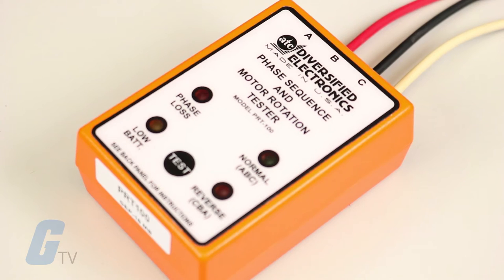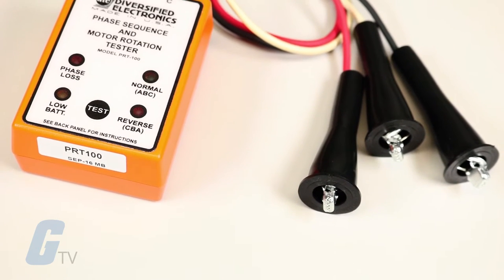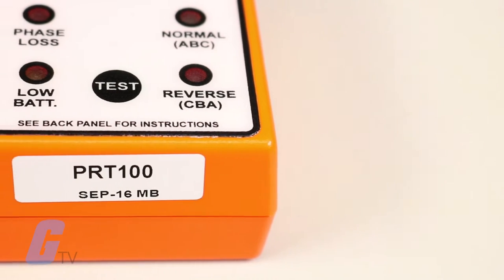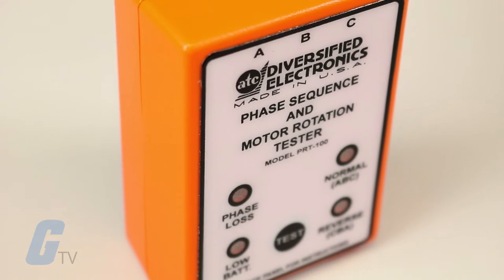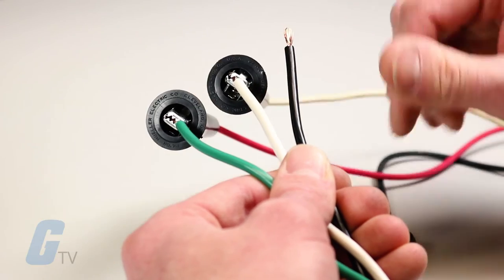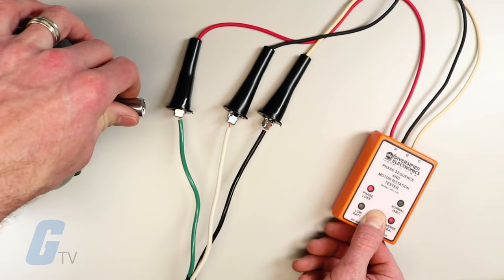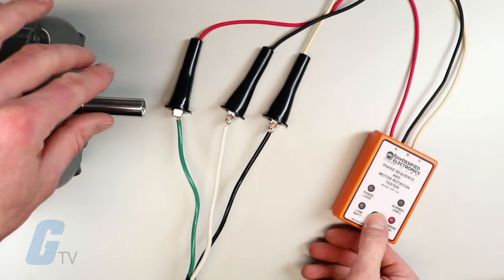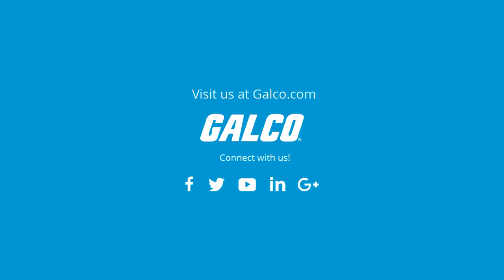ATC Diversified's PRT 100 Handheld Phase Sequence and Motor Rotation Tester | Galco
The PRT-100 hand-held tester takes the guesswork out of connecting a 3-phase motor.